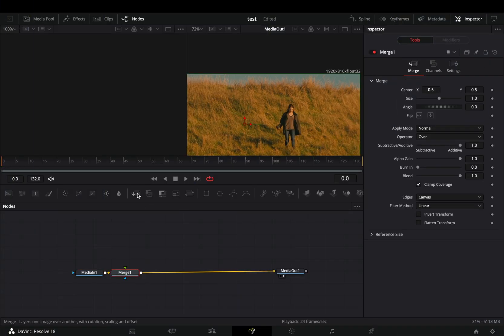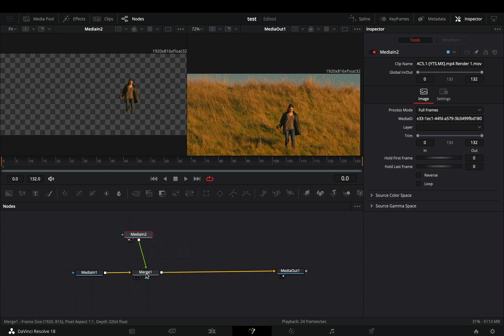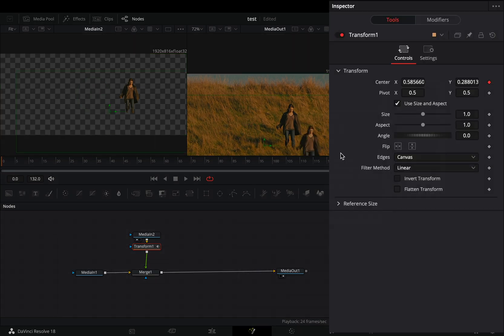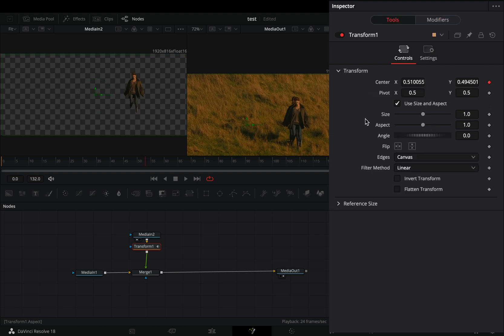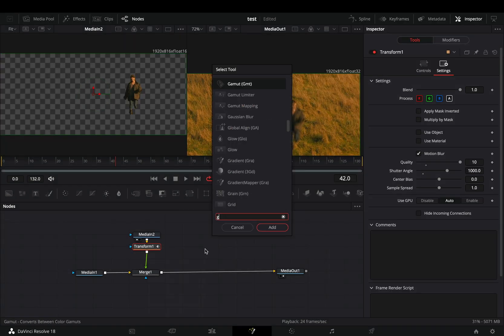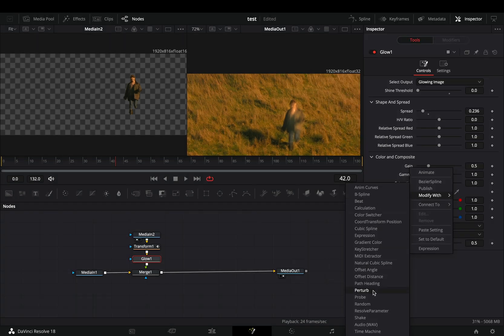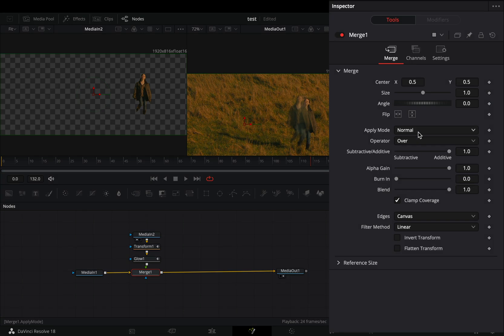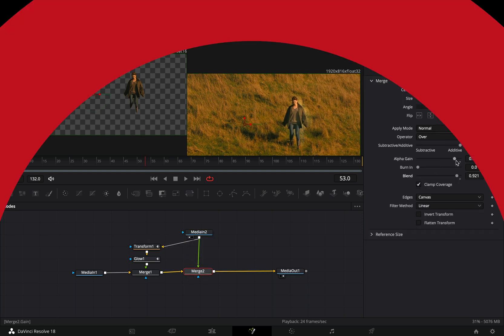Ghost Shake Effect | DaVinci Resolve 18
How to make the ghost shake effect in davinci resolve fusion page

you can send them here :

BTC : 1Ecg6F8UnFHnVxsKhbkecqtge11vBhqS5
ETH : 0xB643C1C8B6C75bcB3426F40f8514CB89Fc294abC